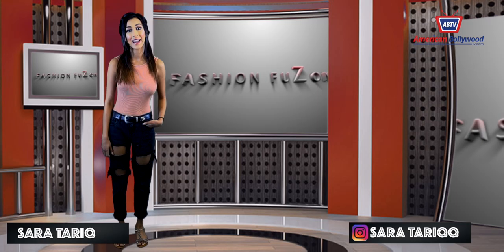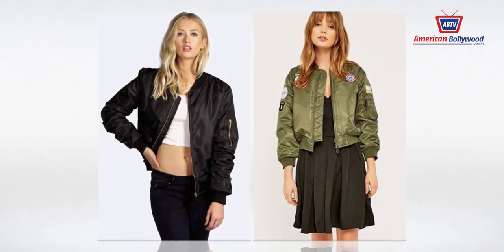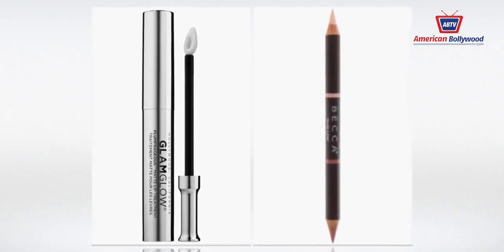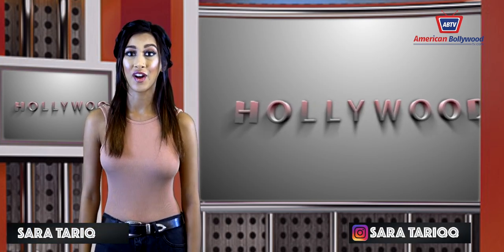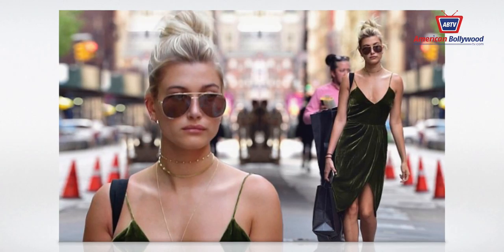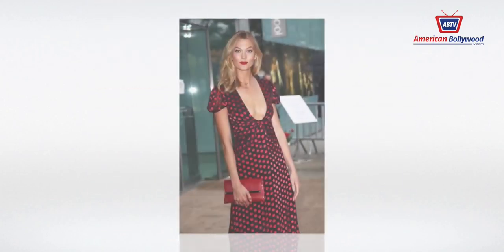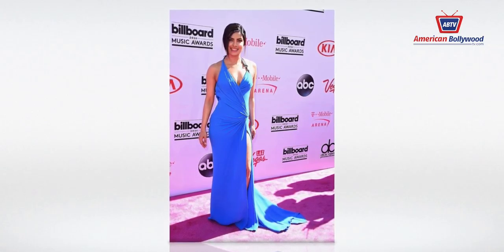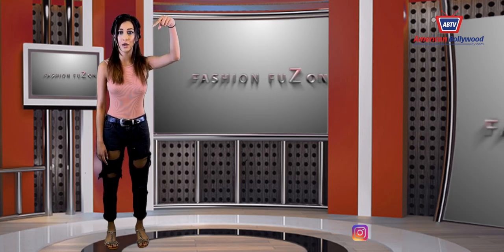FASHION FUZON EPISDOE 10